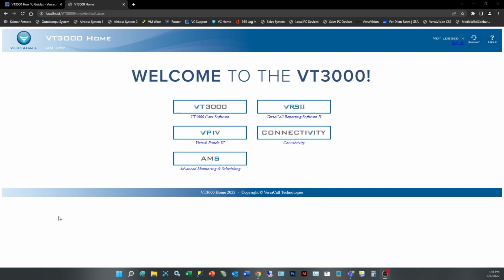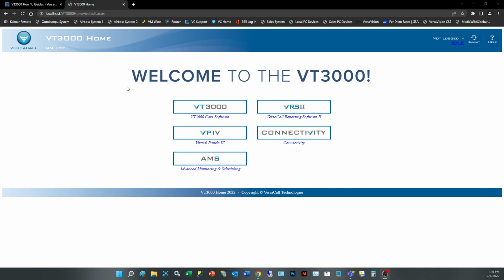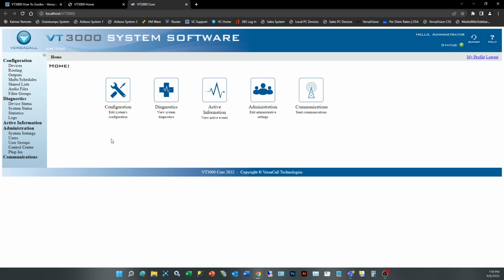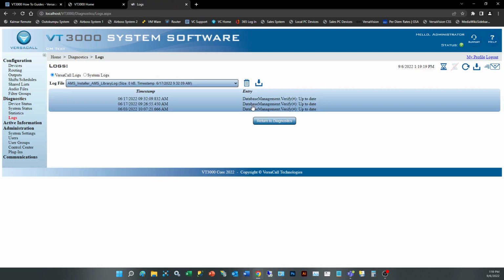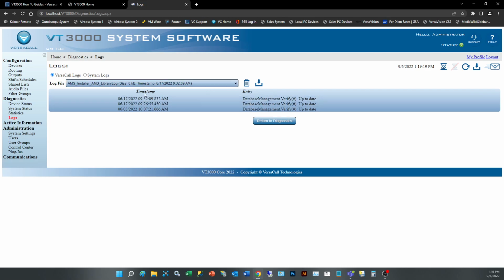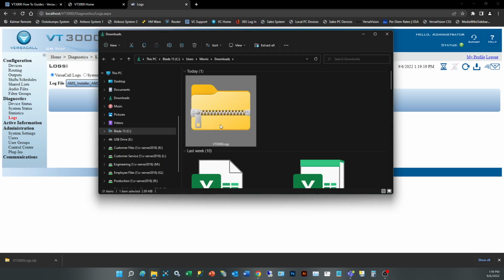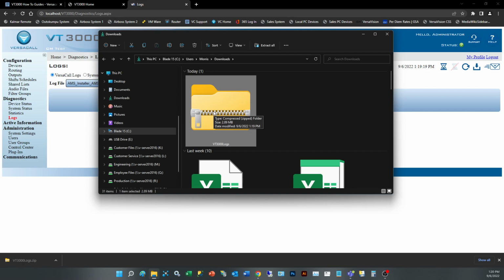VersaCall - VT3000 How To Video - Download Log Files